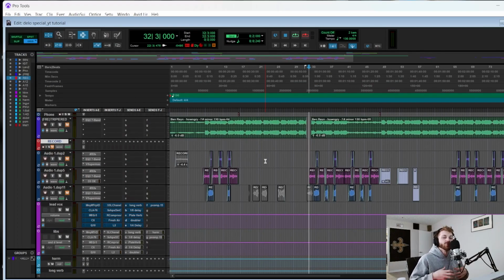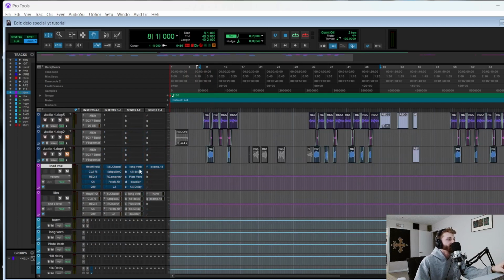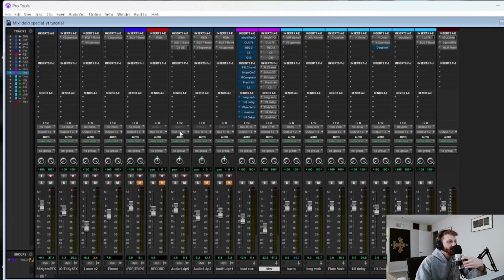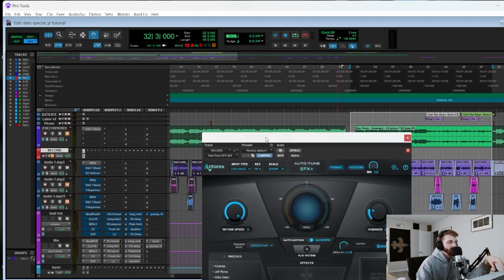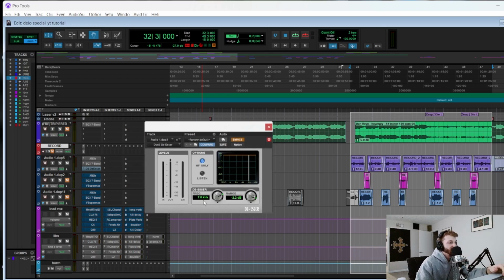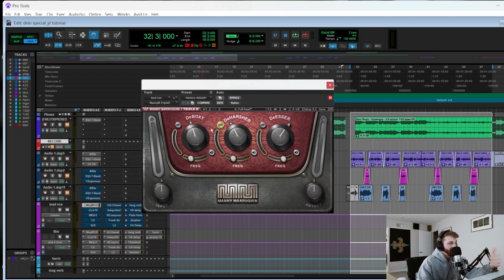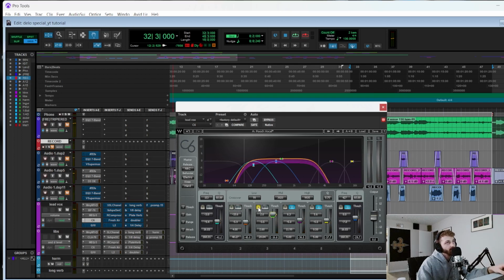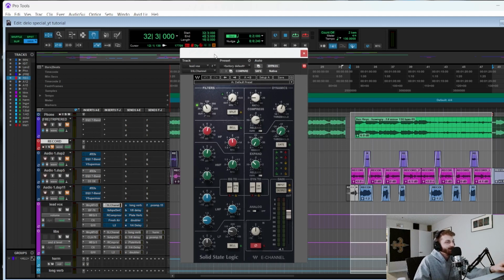My Pro Tools Vocal Template and Vocal Chain for 2023! (Rap & RnB Vocals)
In this video I show you my updated recording template and vocal chain for 2023! I've learned so much about mixing and mastering on YouTube over the years that I wanted to give back, and hopefully give you something to take with you to your recording sessions!

Timecodes
0:00 - Intro
0:59 - Recording Template
1:18 - Add Audio Tracks
2:06 - Add Auxiliary Tracks
2:28 - Send Channels (FX)
3:24 - Lead Vox Channel vs. Ad Lib Channel
4:00 - Routing Channels
5:35 - Vocal Chain
6:01 - AutoTune Settings
7:33 - Subtractive EQ
7:55 - De-Esser
8:30 - Manny Marroquin Triple D
10:06 - BF-76
10:55 - MEQ5
11:33 - C6
12:35 - Subtractive EQ pt. 2
13:38 - SSL Channel
14:35 - Scheps Omni Channel
15:00 - R-Compressor
15:10 - Fresh-Air
15:23 - L2 Limiter
15:34 - Before vs. After Comparison
16:14 - Reverb & Delay FX
16:51 - Vocal Layers
17:21 - Vocal with Beat playing
17:50 - Outro